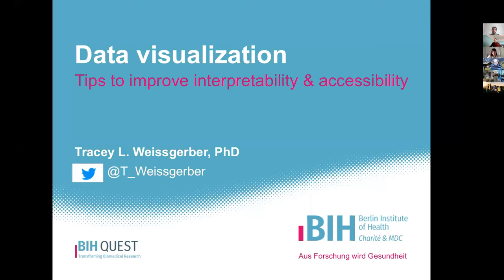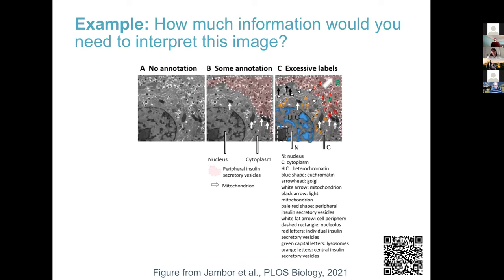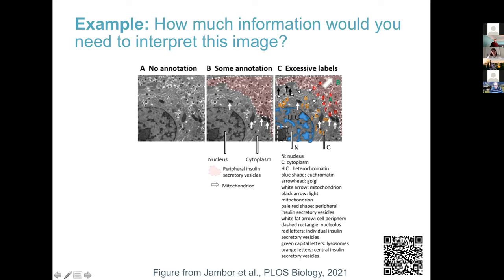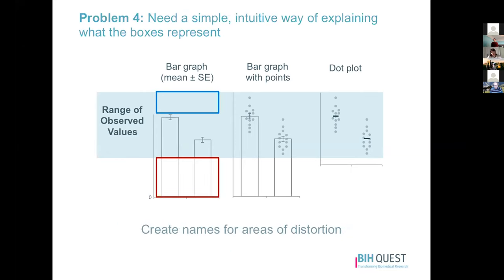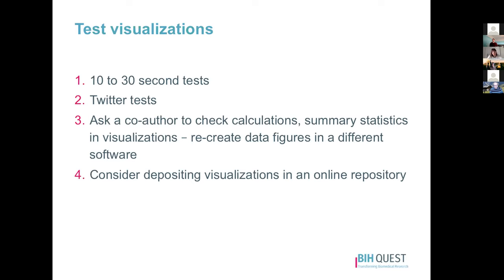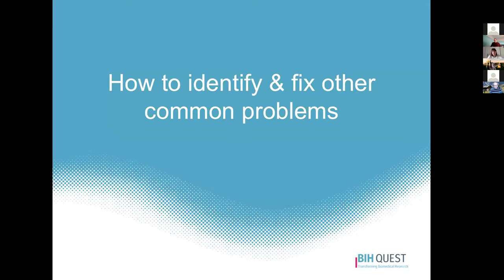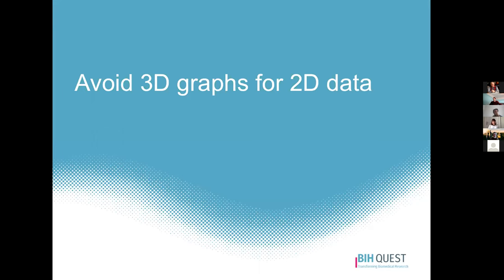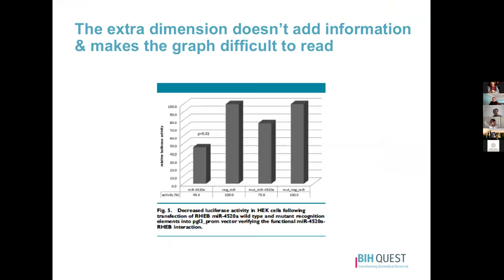Tips to improve interpretability and accessibility | Dr Tracey Weissgerber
Tracey Weissgerber is a meta-researcher at the BIH QUEST Center for Responsible Research (Berlin Institute of Health at Charité). Her research focuses on improving data visualization, statistical reporting, open methods, and other factors that affect transparency and reproducibility. Her teams’ work on bar graphs of continuous data has led to policy changes in many journals that encourage authors to replace bar graphs with more informative graphics. Dr Weissgerber’s team also designs automated screening tools to help authors to improve their papers.

The talk will cover:

Strategies for designing figures that resonate with a broad audience
Techniques for creating clear and informative image-based figures (photos, microscopy, electron microscopy, etc.)
Tools and techniques for creating colorblind accessible figures

About the RIOTS Club